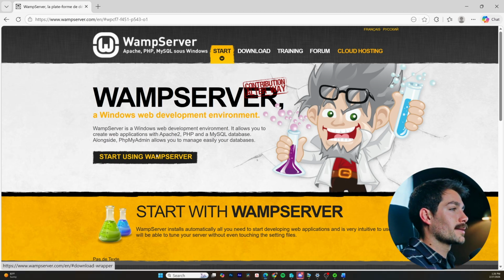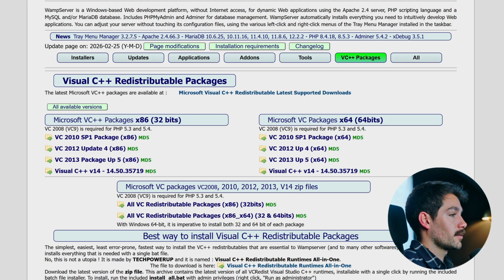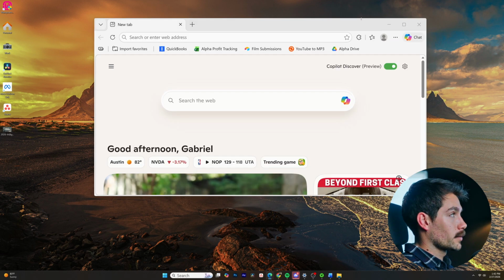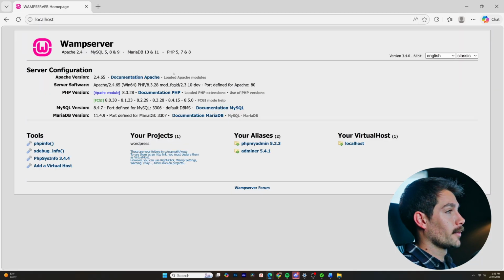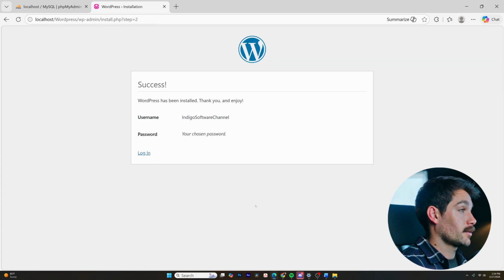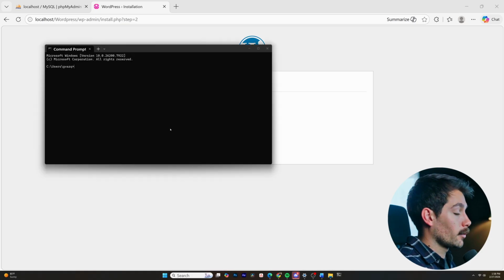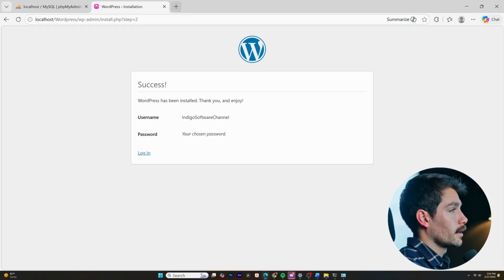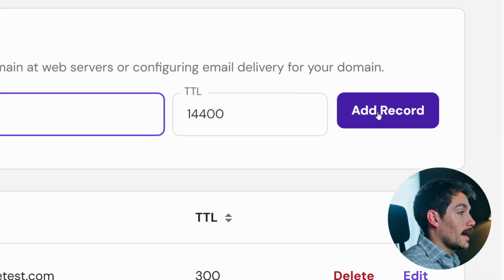How To Host Your Own Website For Free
Want to host your own website for free?
In this step-by-step tutorial, I’ll show you how to set up and host your own website without paying monthly hosting fees — using your own PC or a local server.

Small businesses testing a site

IT pros experimenting with server setups

🧠 In this guide, you’ll learn:

🌐 How website hosting actually works (DNS + IP + Server)

💻 Using Windows to host a basic website

⚙️ Installing IIS (Internet Information Services)

📂 Setting up your website folder structure

🔌 Port forwarding on your router

🛡️ Basic firewall and security considerations

🌍 Optional: Using free DNS services for a domain name

⚠️ Important: Free self-hosting works great for testing and learning. For production websites, you’ll want proper uptime, backups, and security hardening.

✅ Windows Server 2025 Standard (Best for serious hosting & lab environments)

💬 Thinking about hosting a personal project? Tell me what you're building.